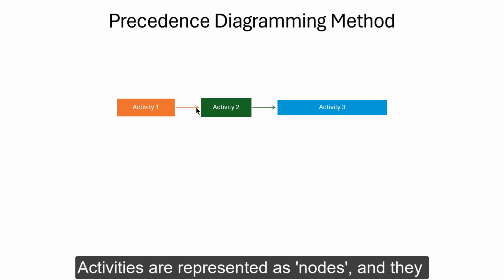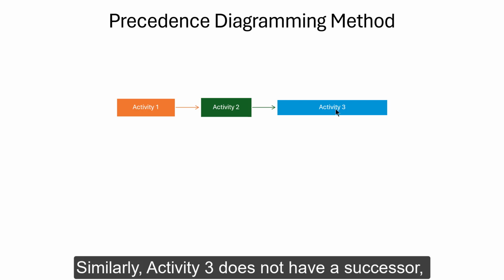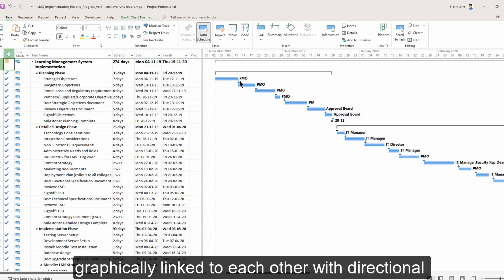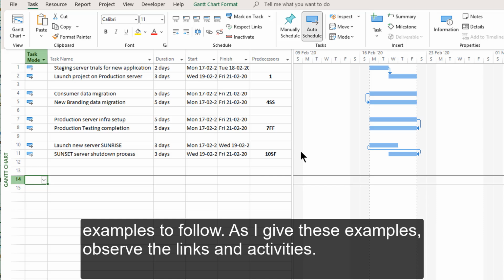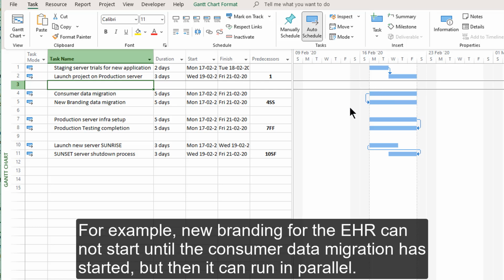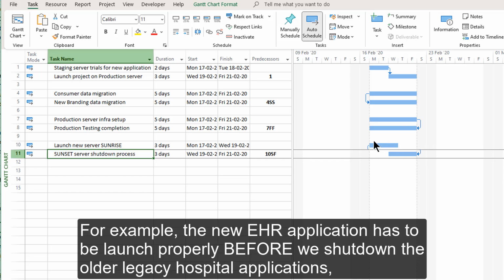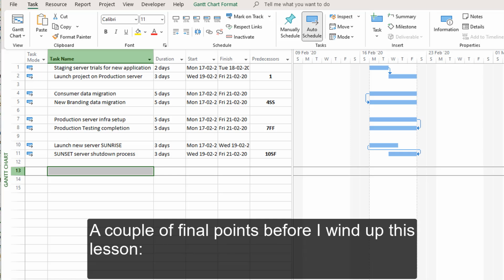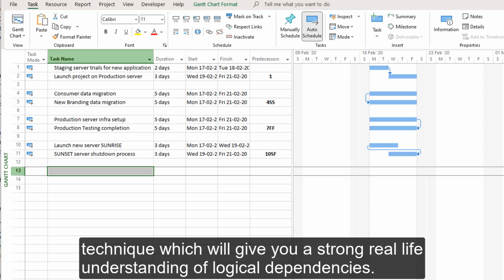Precedence Diagramming Method (PDM) Explained | PMP Exam Prep & Project Management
The Precedence Diagramming Method (PDM) is one of the most important scheduling tools for the PMP exam — and for real project management practice.

In this lesson, we explore how to identify logical relationships (Finish-to-Start, Start-to-Start, Finish-to-Finish, Start-to-Finish) and build clear project network diagrams that form the foundation of the critical path method (CPM).

You’ll learn:
✅ What is Precedence Diagramming Technique (PDT)
✅ Four dependency types (FS, SS, FF, SF)
✅ How to apply leads and lags
✅ How PDT connects to schedule development and the PMP exam

Timestamps / Chapters:
00:00 – Introduction
00:40 – What is Precedence Diagramming Technique
01:30 – The four logical relationships (FS, SS, FF, SF)
03:10 – Leads and Lags
04:00 – Practical example in a project schedule
05:00 – Exam tips and common traps